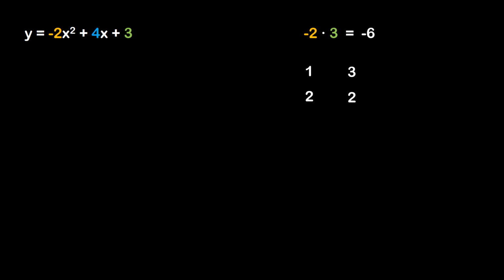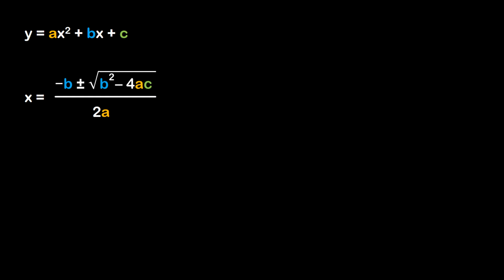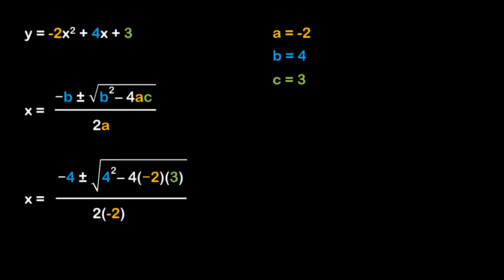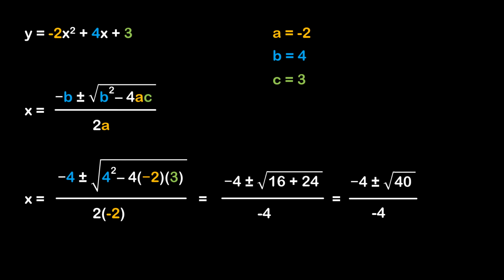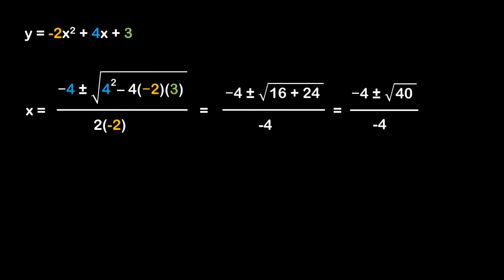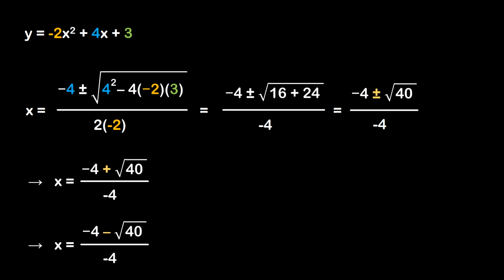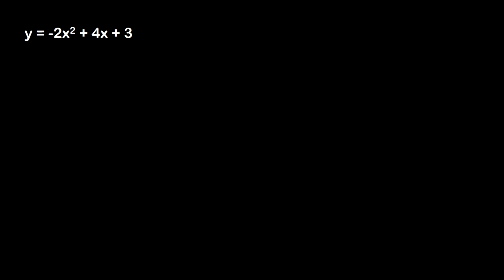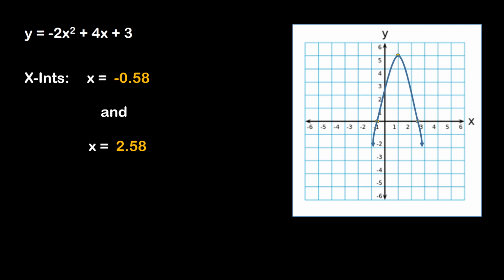The Quadratic Formula